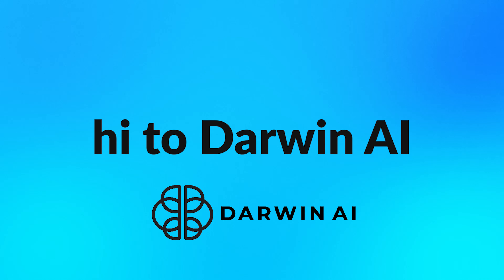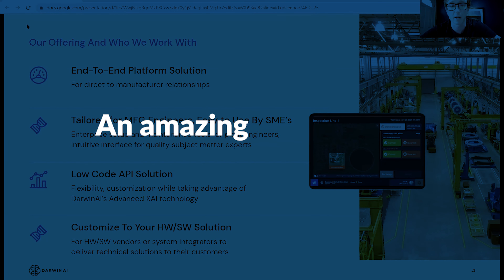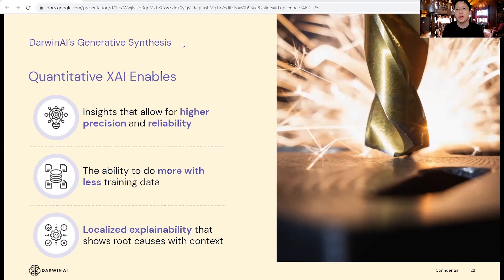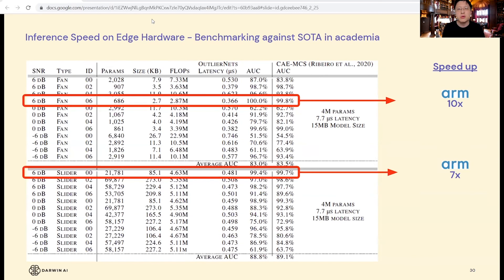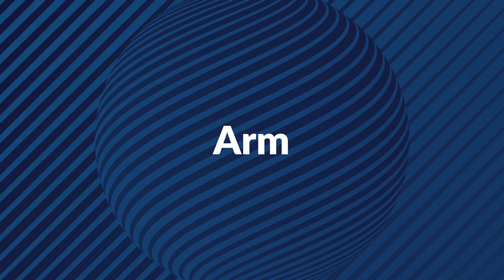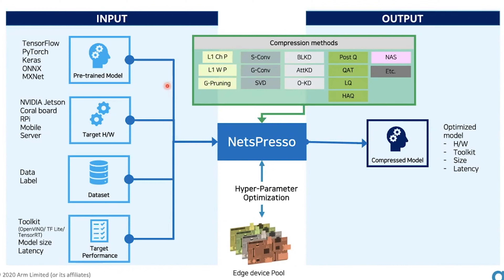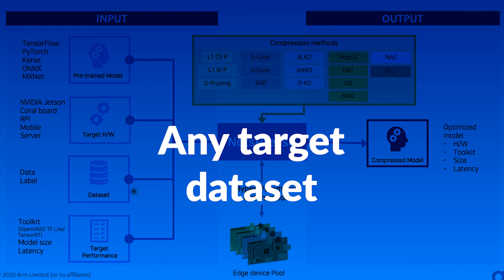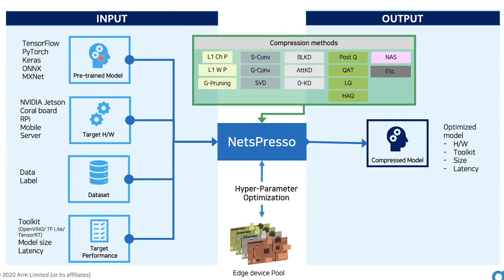What you missed in our June Arm AI Tech Talks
Catch up on our  Arm AI Virtual Tech Talks from the past month! Every fortnight, we discuss and explore some of the latest trends technologies and best practices in the  world of AI, featuring  partners from the AI Ecosystem as well as speakers across Arm.

Get ready for another one of our Arm Tech Talks! Every fortnight, we discuss and explore some of the latest trends, technologies and best practices in the world of AI, featuring partners from the AI Ecosystem as well as speakers across Arm.

Didn't catch Arm's AI Virtual Tech Talks in June? You missed some awesome content from our AI Ecosystem Partners Darwin and Nota.

00:00 Start
00:05 Darwin AI
00:29 Nota

If you enjoyed this video, please subscribe to our channel and make sure to add us on Twitter so you can get a lot more content like this delivered straight to your feed!